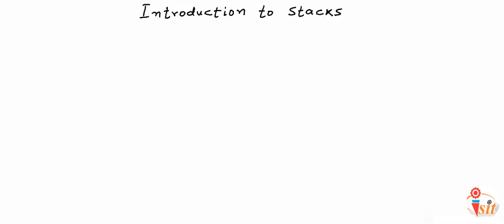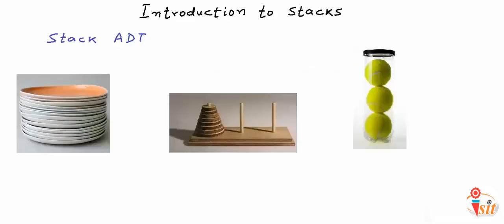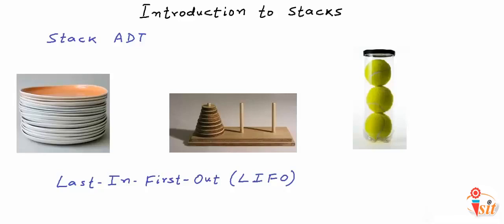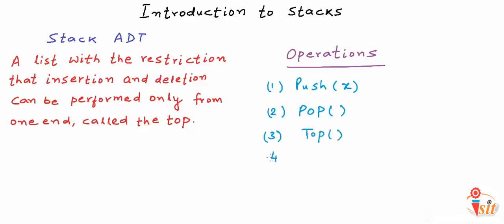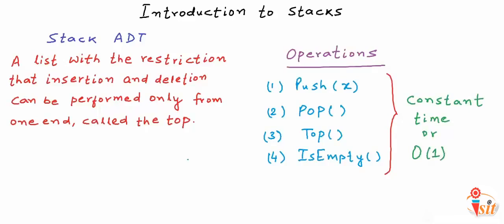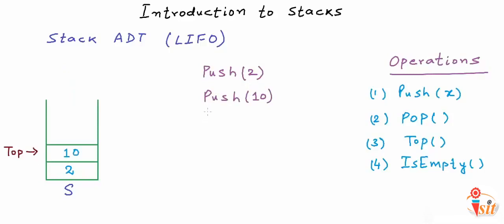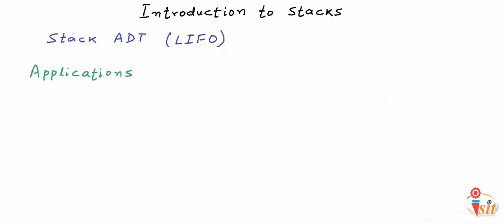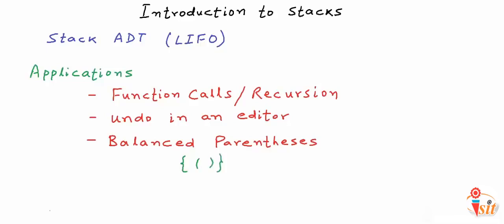Data Structure using C - Lecture No 14